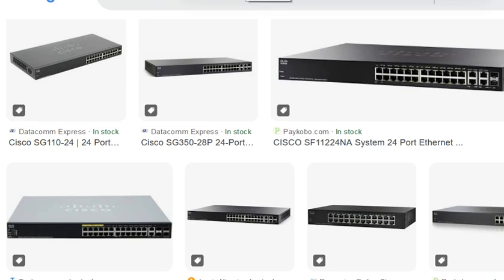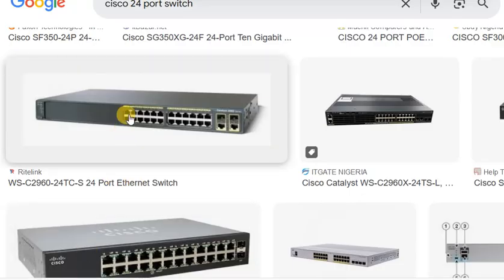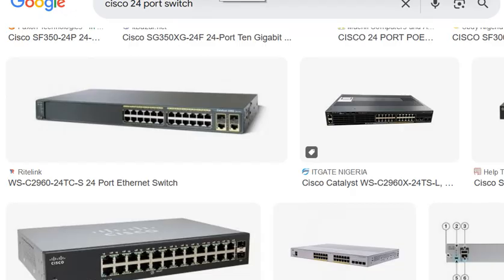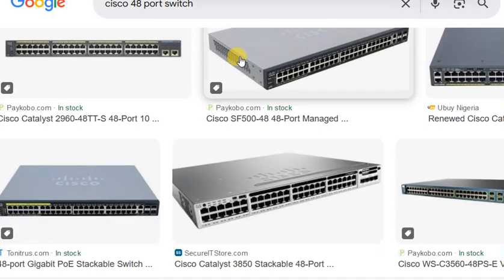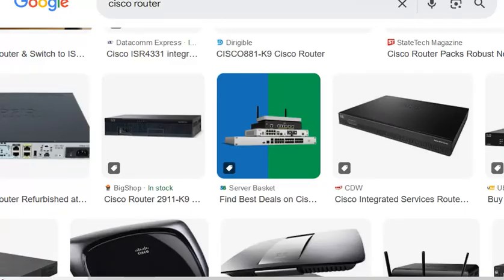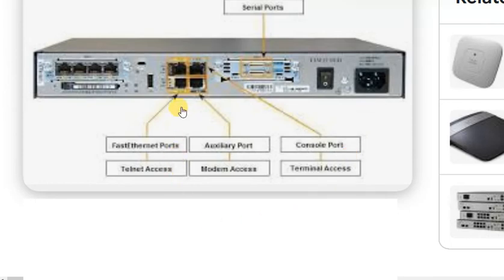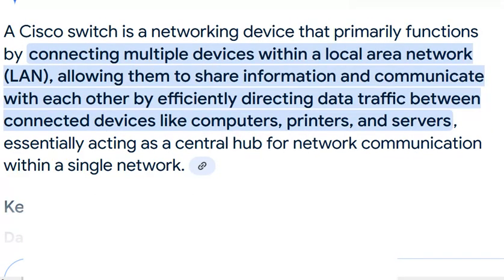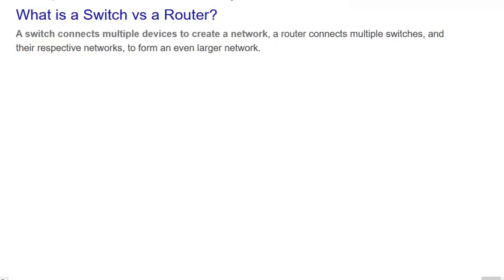Images of Routers and Switches and their functions